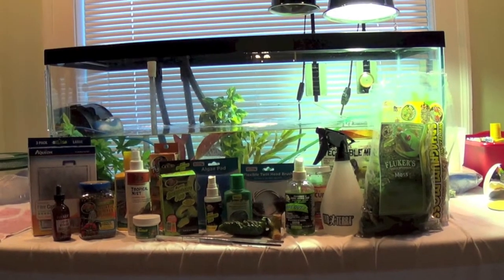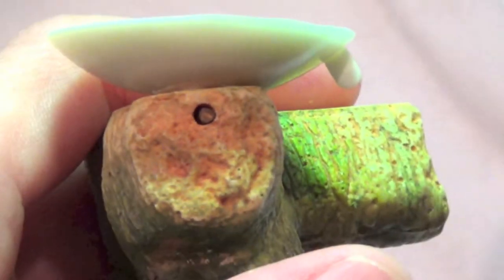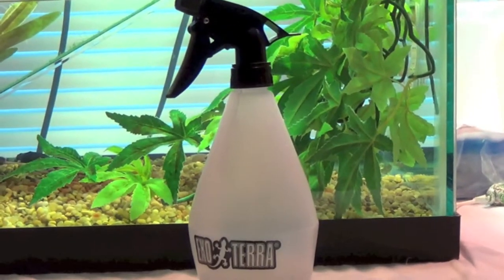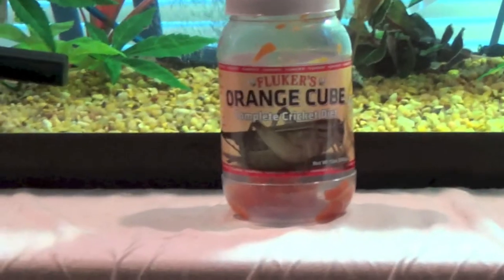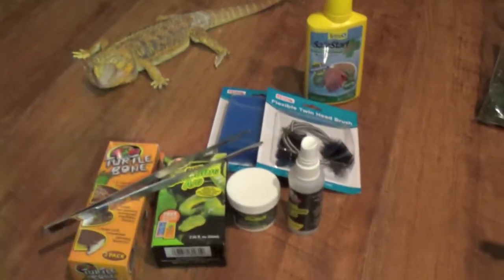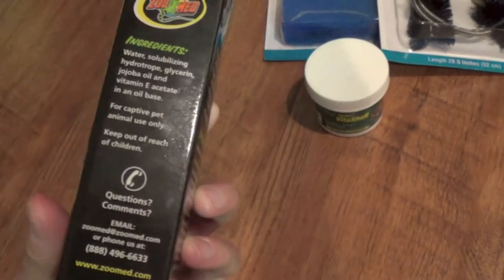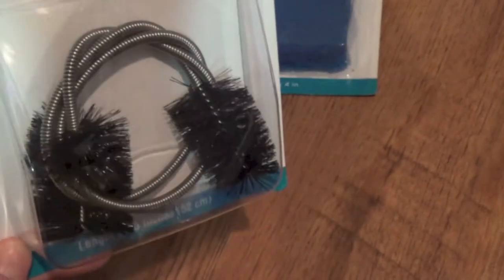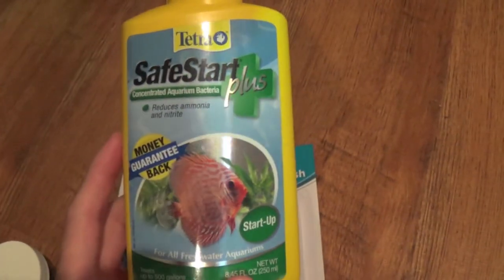Reptile Products I Regret Buying